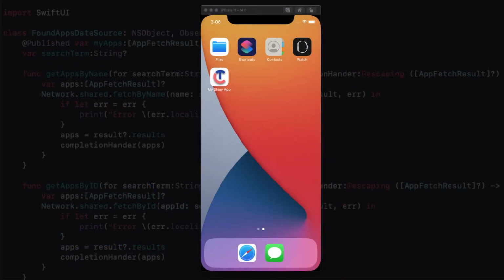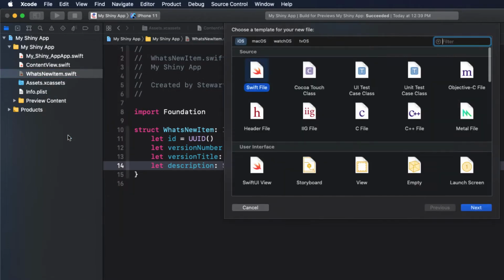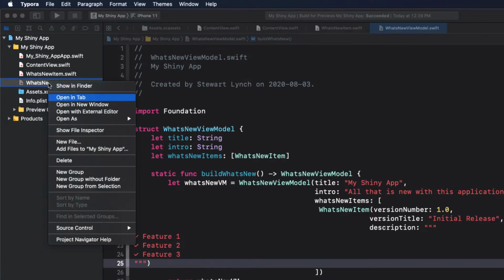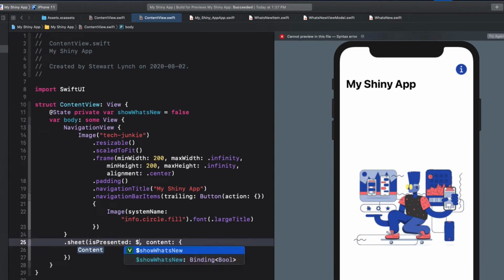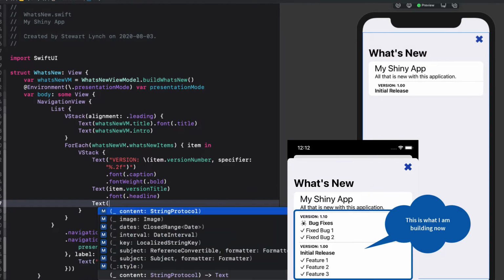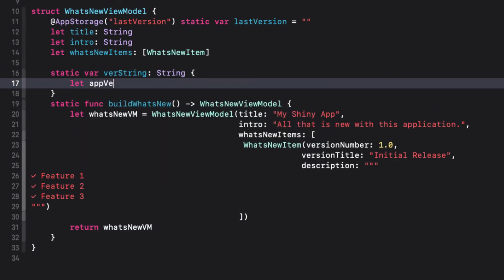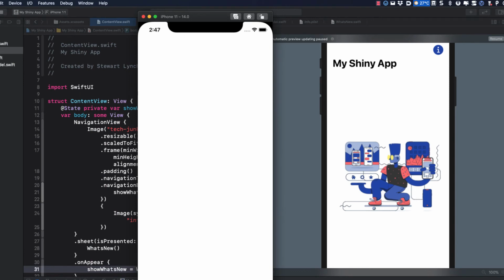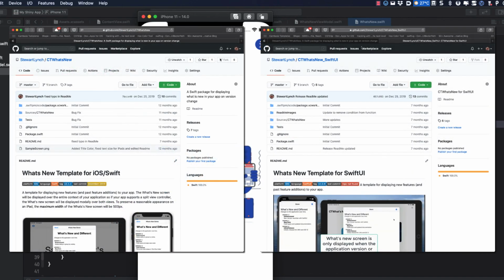Whats New in Your App SwiftUI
Purchasers of your app may have automatic updates turn on and  when you release our update your app,  unless they visit the App Store they won't know what feature enhancements or fixes have occurred in your app.

In this video I am going to show you how you can create a WhatsNew screen that you can present to your users whenever a new build or version of your app is released.

We will use the new @AppStorage property wrapper in iOS 14 to save the current version in UserDefaults so that the screen will not be presented again until the version changes.

Swift Packages for a WhatsNew type package that support UIKit SwiftUI that support versions of iOS earlier than iOS 14